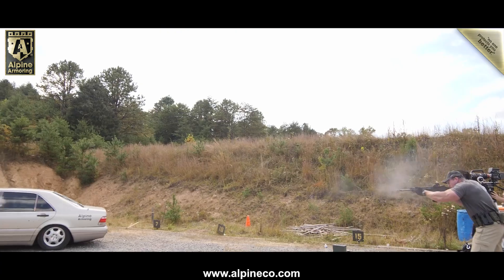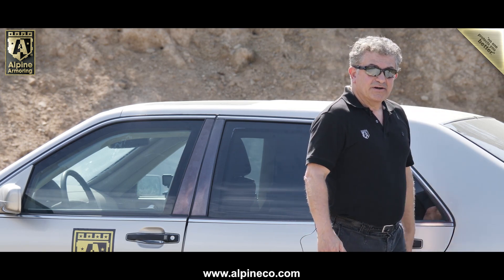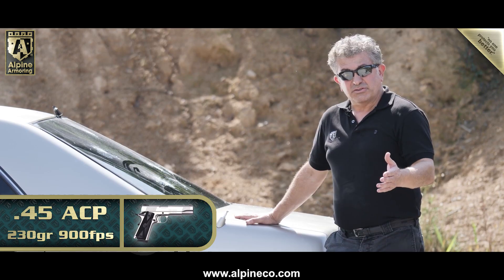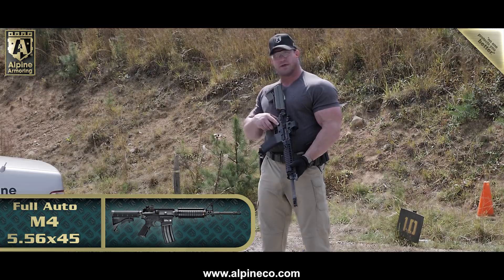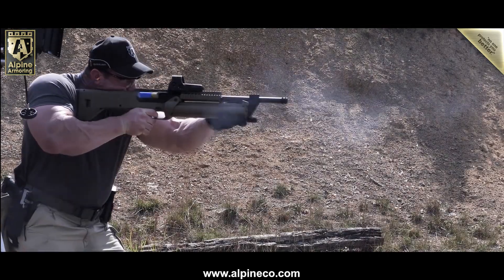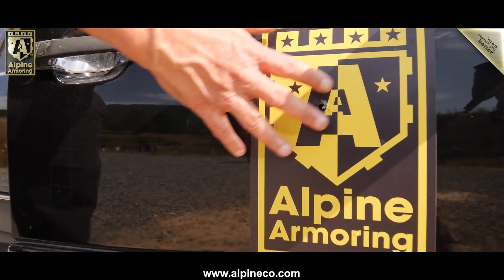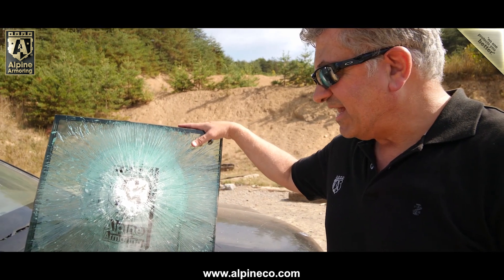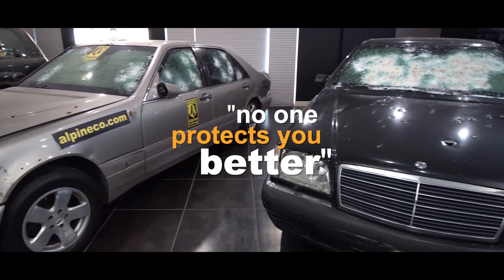How Long Do Alpine Armoring's Bulletproof Vehicles Last?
Alpine Armoring's Engineering Department conducts high-level ballistic testing & experimentation at its ballistic testing facility to determine the longevity of its bulletproof vehicles after nearly 20 years in the field.

ALPINE ARMORING INC. is a US owned multinational corporation, headquartered in the Washington, D.C. metropolitan region, in Virginia, and has been involved on manufacturing high quality armored vehicles for over 20 years. Alpine Armoring has pioneered the engineering and technology of armoring vehicles of all types. Since its inception, Alpine Armoring has become an aggressive player in the design and manufacturing a variety of armored vehicles, including those for personal protection as well as SWAT and governmental needs, for over thousands of clients both in the U.S. and worldwide. With meticulous attention to details and commitment to quality and service, Alpine Armoring has set the standard for others to follow. Our long list of clients range from the United States government, including the U.S. military, multinational corporations, embassies, VIPs, foreign military, and law enforcement agencies in the U.S. and around the world. Alpine Armoring is both a GSA contractor and a registered/certified contractor for the United Nations and U.S. Dept. of Defense.

Alpine Armoring offers a wide array of armored vehicles including VIP luxury armored sedans, SUVs, SWAT trucks, Riot Control trucks, and Cash in-Transit (CIT) vehicles. Our client's safety is a matter we NEVER take for granted. Utilizing the latest technology, Alpine Armoring constantly strive to offer its clients the most advance manufacturing process, incorporating lighter ballistic materials, including opaque & transparent armor as well as a variety of composite for safer and better vehicles.
NO ONE PROTECTS YOU BETTER® ...

This is our mission, our goal, our standard of excellence, and our promise to our clients. Alpine Armoring has maintained a perfect record in the manufacturing of numerous armored vehicles for its clients across the world. We are proud to say that not even a single incident of armor penetration has ever occurred on any of Alpine's armored vehicles sold to well over two thousand of our clients.